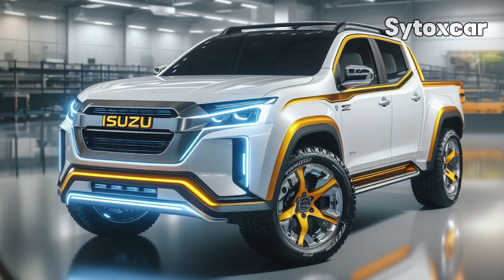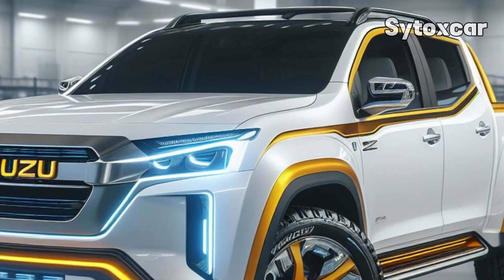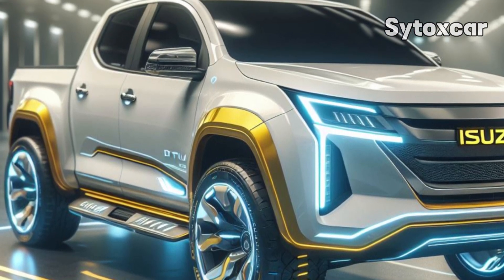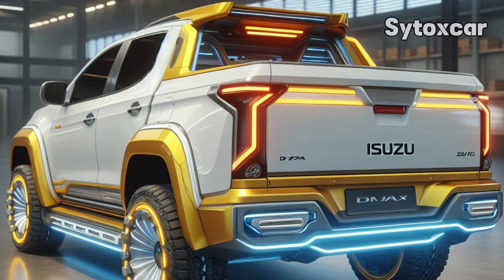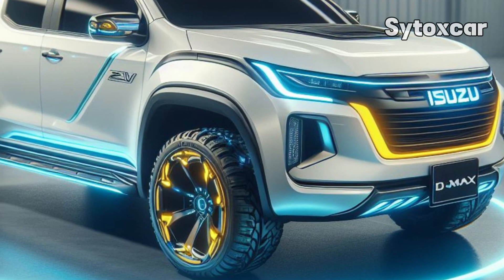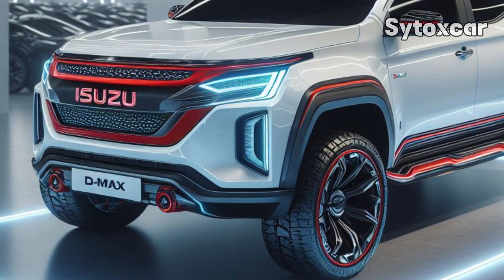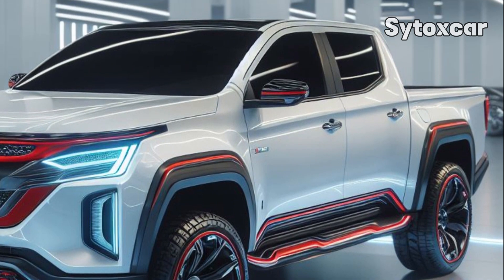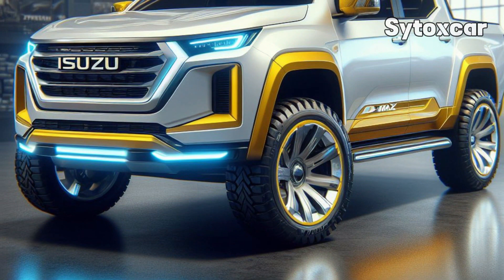2025 Isuzu D-Max EV Concept Reveals the Future of Electric Pickups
2025 Isuzu D-Max EV Concept Reveals the Future of Electric Pickups

Hello, fellow Sytoxcar fans! In this video, we will discuss an interesting and futuristic prototype: the 2025 Isuzu D-Max EV Concept. Let's explore in depth what makes this electric pickup so interesting.

Eco-Friendly Design:
Perfectly Closed Grill: The Isuzu D-Max EV Concept has a perfectly closed front grill, signifying its commitment to eco-friendly mobility.

Blue Accents and LED Headlights: Blue accents on the front fascia and LED headlights add a modern impression and advanced technology.

Performance and Technology:

Dual-Motor 4WD: The D-Max EV Concept uses a dual-motor 4WD system that combines power from two electric motors. The front motor provides 54 ps of power with 108 Nm of torque, while the rear motor produces 122 ps of power with 217 Nm of torque. This combination provides a total of 177 ps and 325 Nm.

Lithium-ion Battery: The D-Max EV Concept's engine relies on a 66.9 kWh lithium-ion battery belonging to the Isuzu Elf EV.

Maximum Speed: Although there is no mileage data yet, the D-Max Concept is capable of reaching speeds of more than 130 km/h.

Differences with the Regular Isuzu D-Max:

Zero Exhaust Emissions: The D-Max EV Concept emits no exhaust emissions, making it environmentally friendly.

Similar Design: Despite some design changes, the D-Max EV Concept remains reminiscent of the facelifted D-Max.

Launch Plan:

Norway: The electric version of the D-Max will be marketed in Norway first.

Other Countries: The next targets are England, Australia, Thailand and other countries that need electric cars.

So, if you're curious about the future of electric pickups, be sure to check out this video! .

Isuzu D-Max EV Concept,
2025 Isuzu D-Max EV Concept,